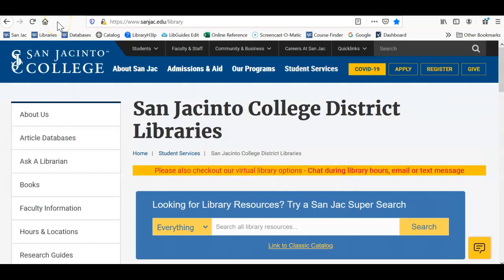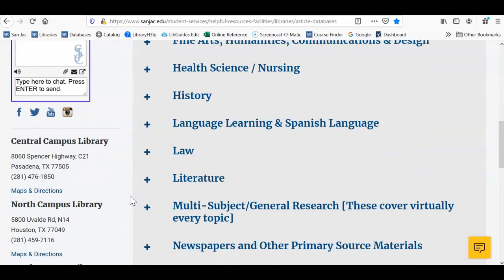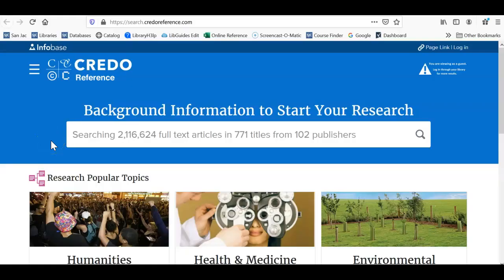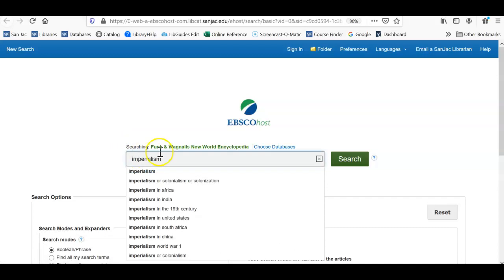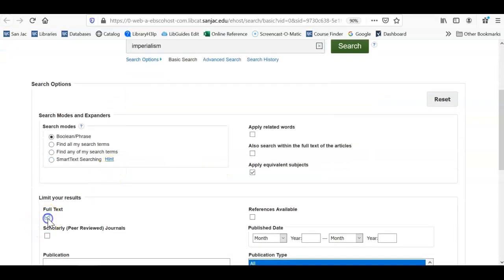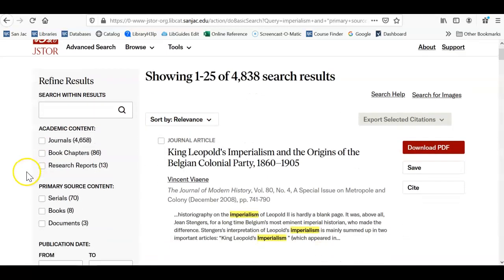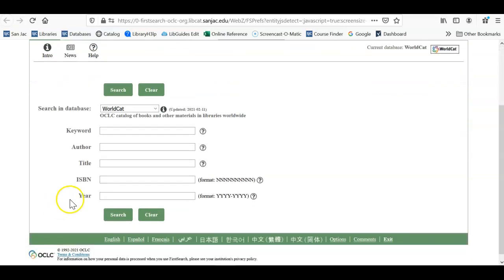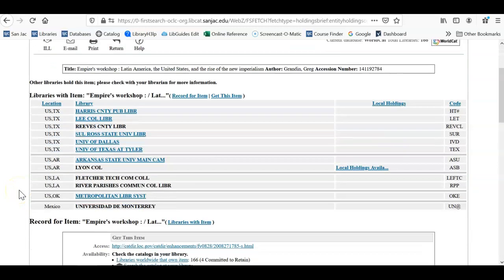How to Navigate to Encyclopedia Databases, JSTOR, and WorldCat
This video shows students and faculty of San Jacinto College how to locate the following databases:  Credo Reference, Funk & Wagnalls New World Encyclopedia, Academic Search Complete, JSTOR, and WorldCat.

For all examples, the search term used is "imperialism."  Credo Reference and Funk & Wagnalls New World Encyclopedia are two encyclopedic databases available through San Jac Libraries.

Academic Search Complete is an EbscoHost database, and the user will see how to use this database to find primary sources.  The user will also see how to use JSTOR to find primary sources.

For WorldCat, the user will see how to perform a title search and is introduced to the interlibrary loan (ILL) service.